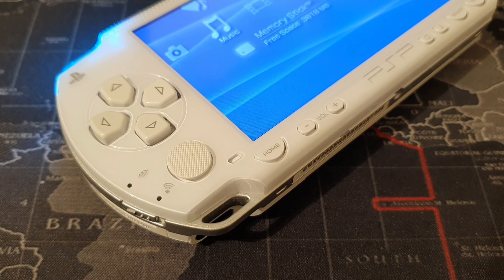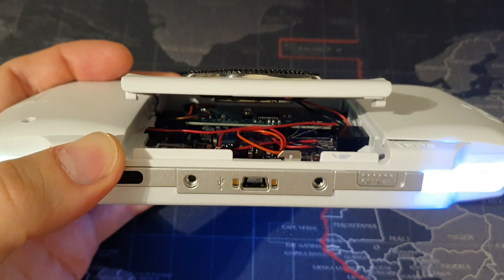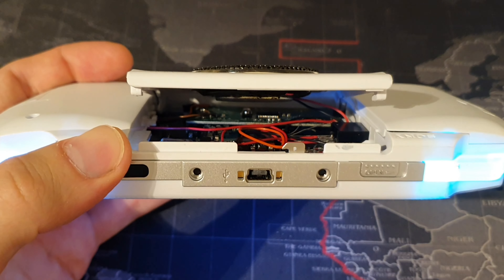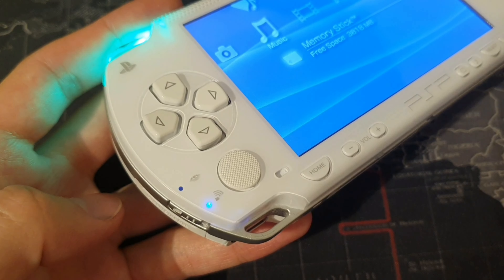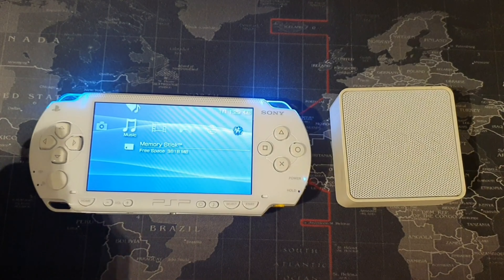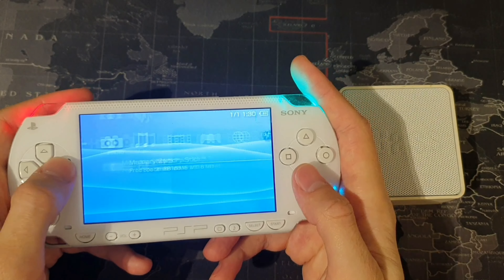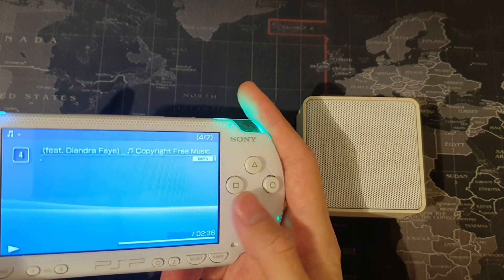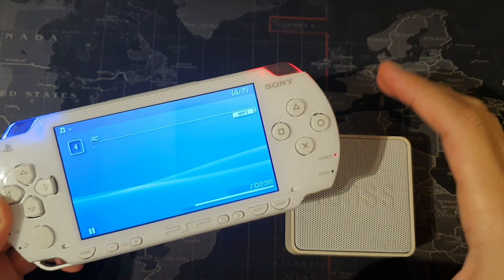PSP 1000 Clean Bluetooth Audio Mod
This is my PSP 1000 clean Bluetooth audio mod.

The PSP features a built in Bluetooth audio transmitter as well as a few other little mods, including a rear facing bass speaker, tilt controls, RGB triggers and power indicator LED, and an IPS LCD.

All music used in the video is copyright-free.